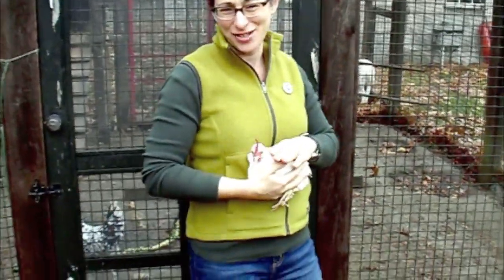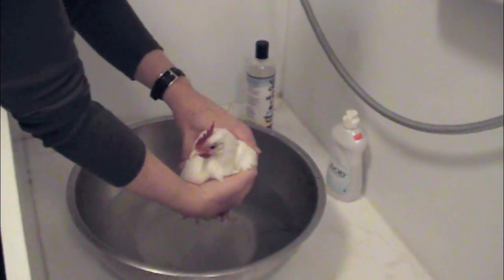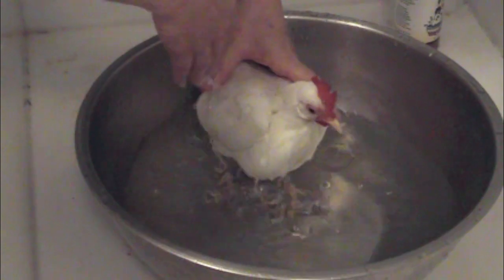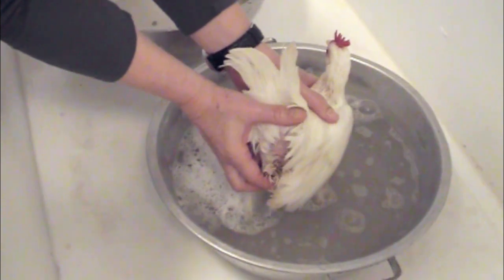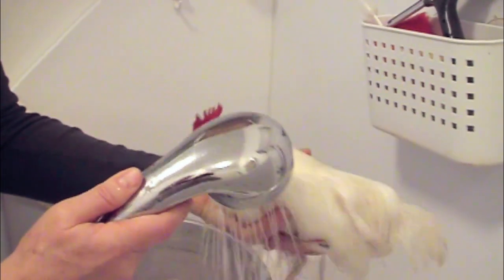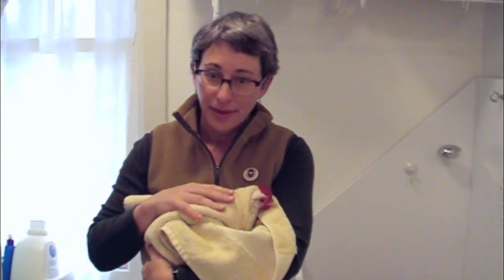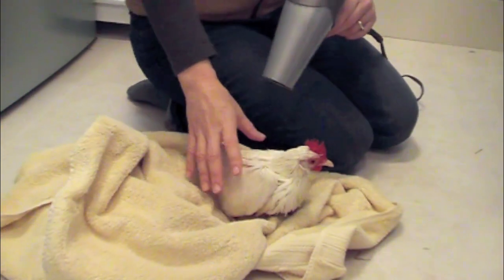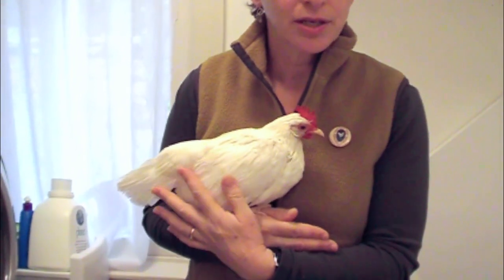Chicken Keeping Basics - How To Bathe a Chicken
Most backyard chickens never need a bath, but once in awhile, you'll want to clean a bird up. This video shows you how. People who take their poultry to shows have many tricks to make their birds gleam - this video isn't for those primped and pampered birds. This is for the person whose hen has manure dried on it's butt, or the ex-batt hen that needs a good cleaning before joining the flock. Bathing a hen is easy, and, surprisingly, the chicken doesn't mind. They even like to be blow-dried. Take a look!